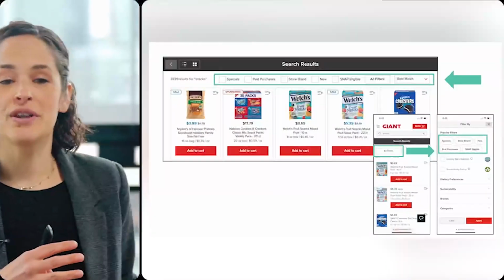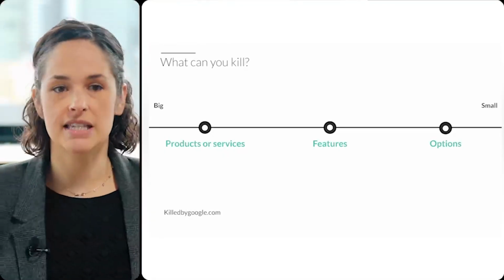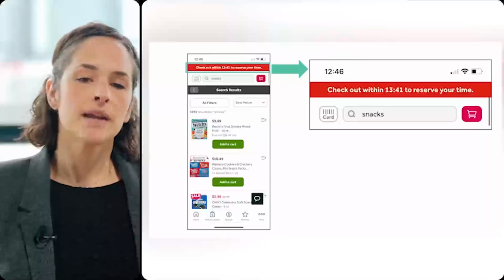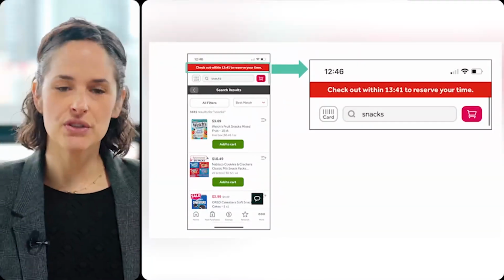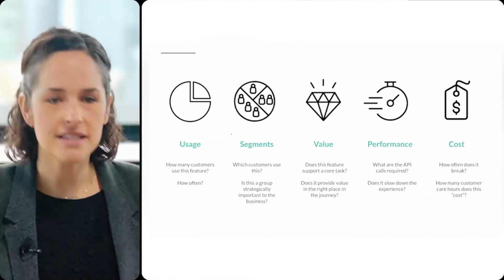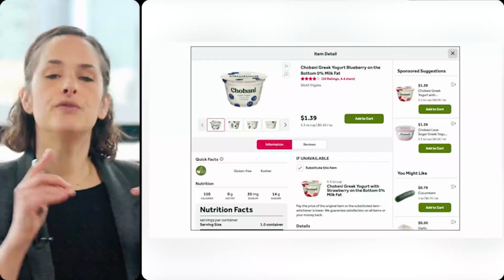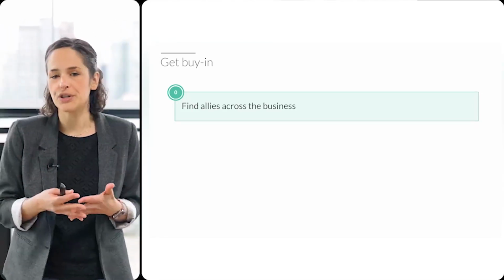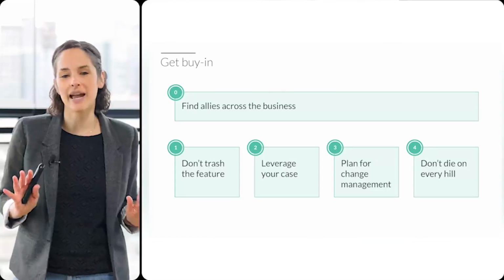Addition by Subtraction | Emily Wurgler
As UX researchers, we're often doing work on new features. New additions to the product, new products for new users... new, new, new, and add, add, add.

But, what if we could make our products better by taking things away? That'd be a novel idea. Here to explore that idea with you, is Emily.